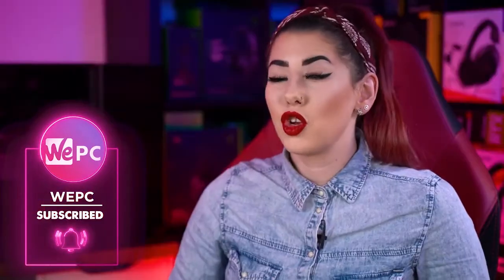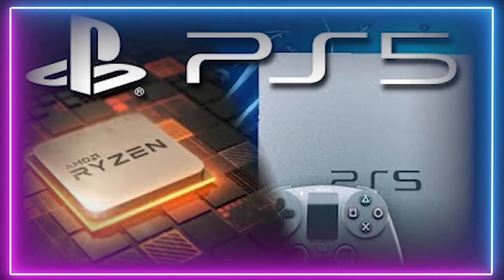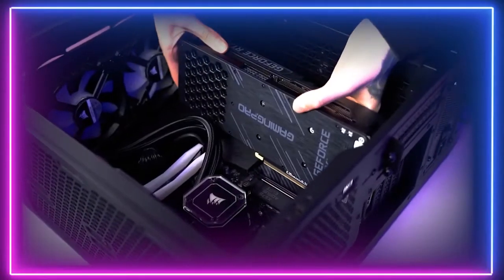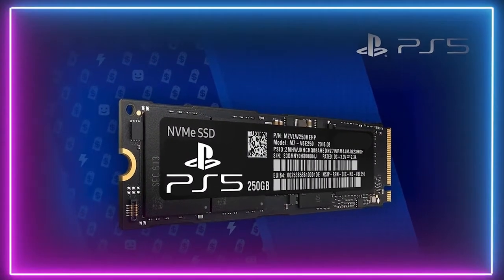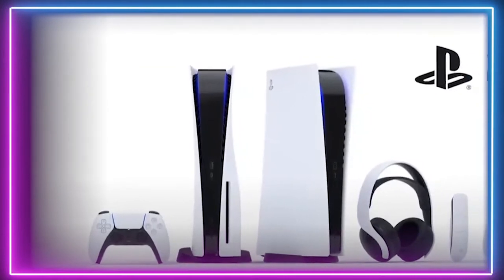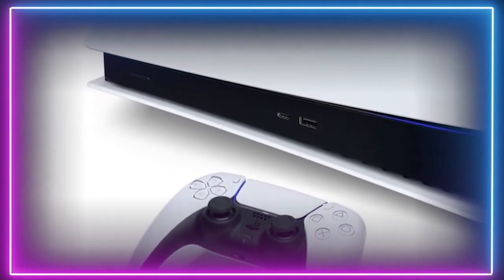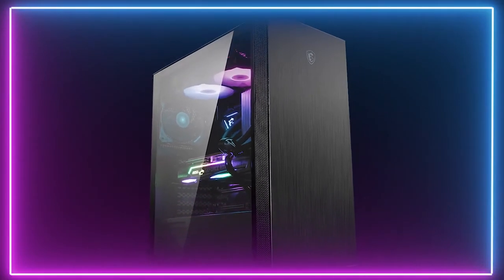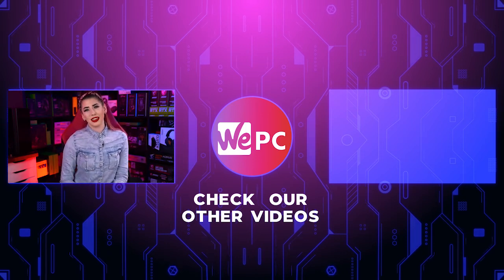Should I Buy a PS5 or Build a Gaming PC? | Your Questions Answered!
We are giving away an RTX 3080 Gaming Laptop right now!
In this video, Sarah answers the question "Should I Buy A PS5 Or Build A PC" - Looking at the pro's con's and prices of both and concluding with which is the better option for you!

Read our WePC article for more in-depth information on PC vs PS5 Where Should You Put Your Money here!

Give Our WePC build Videos A Watch!

🚨 For the latest PC Gaming Hardware reviews and Gaming news, head over